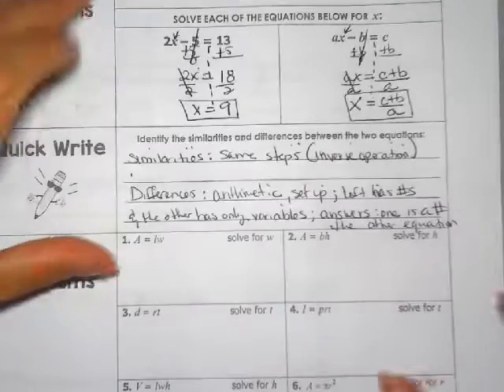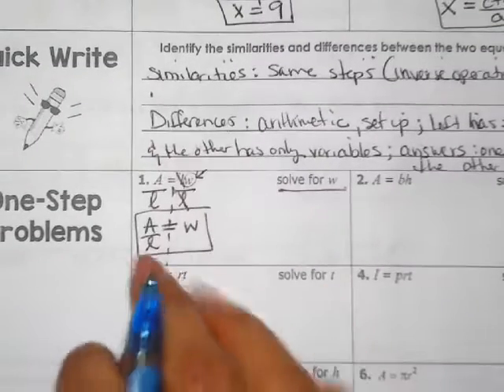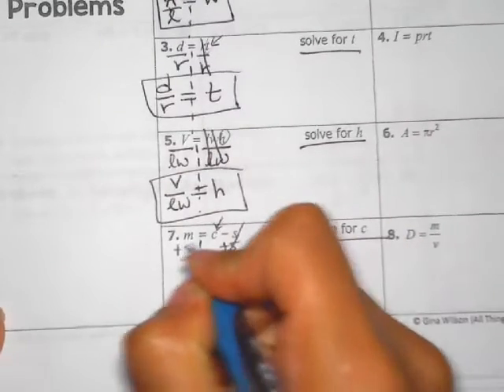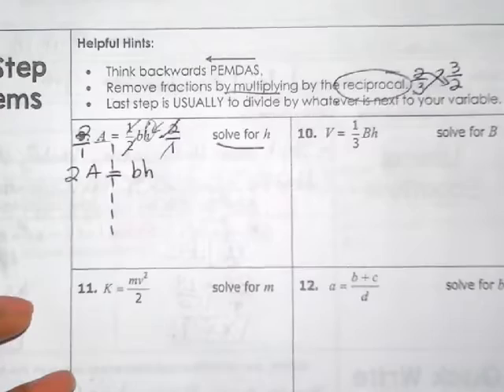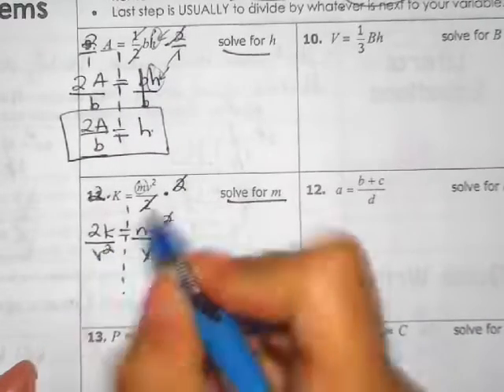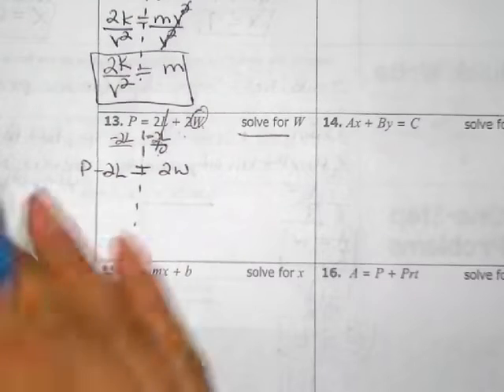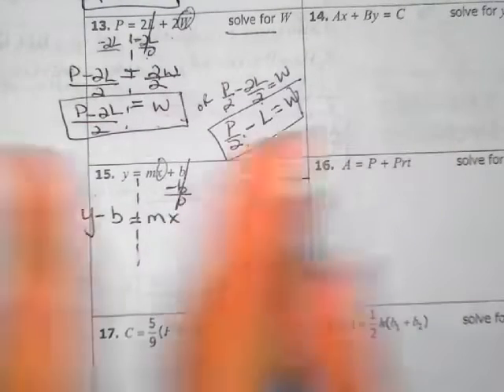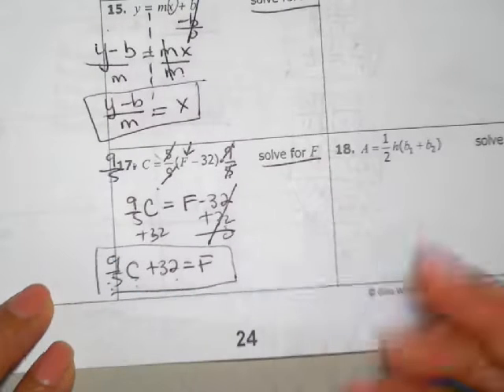Literal Equations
Solving Literal Equations in Algebra